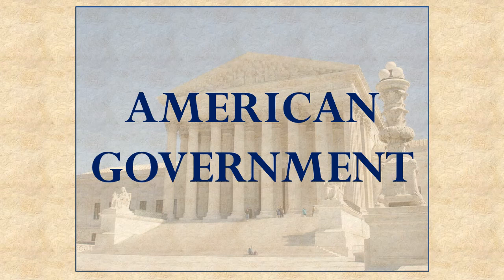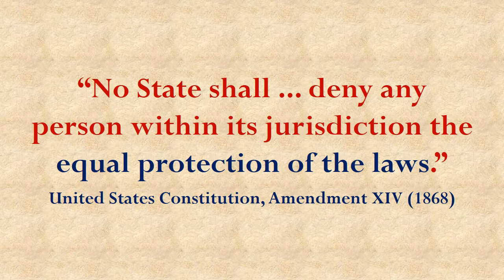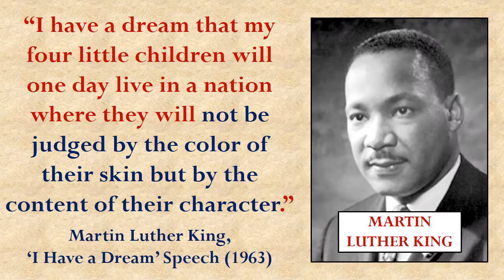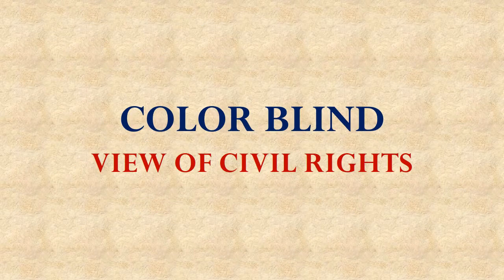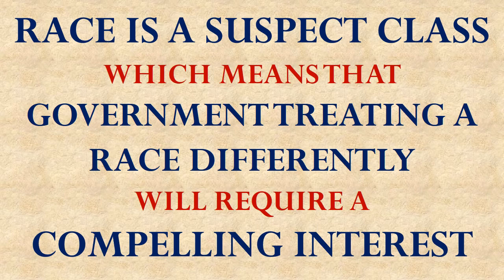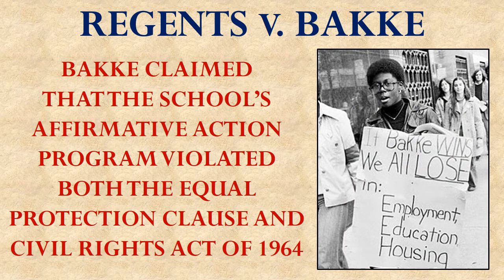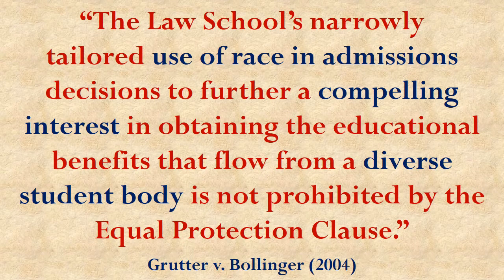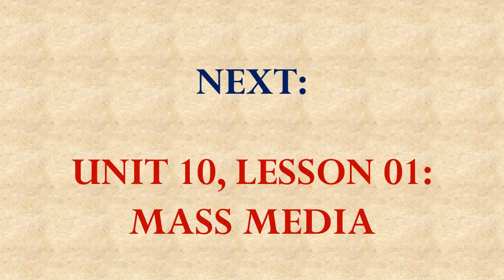American Government Unit 09 Lesson 10